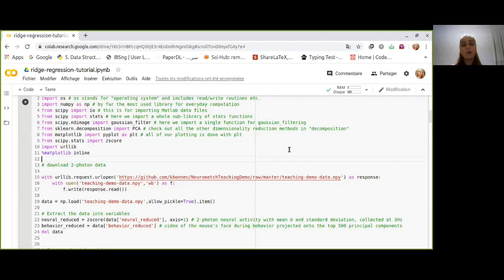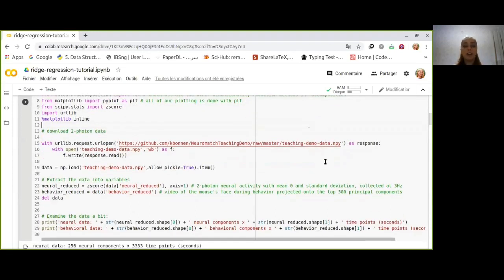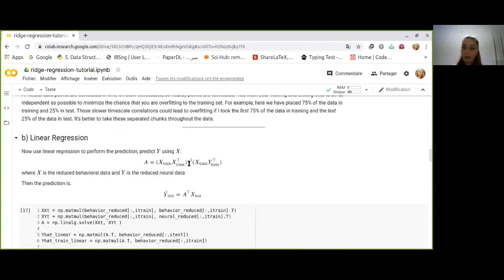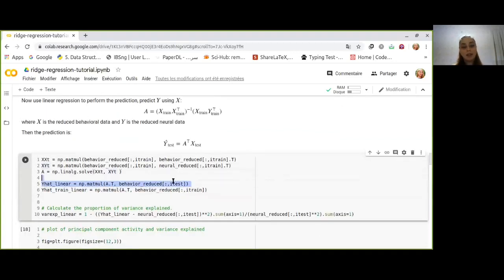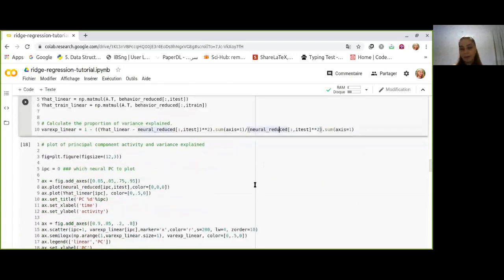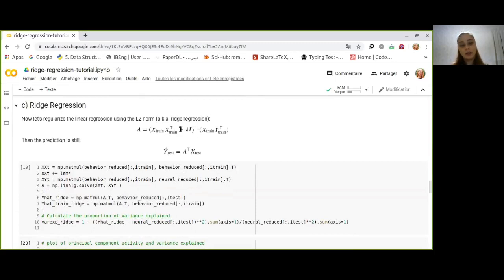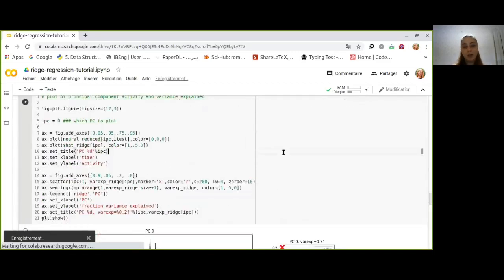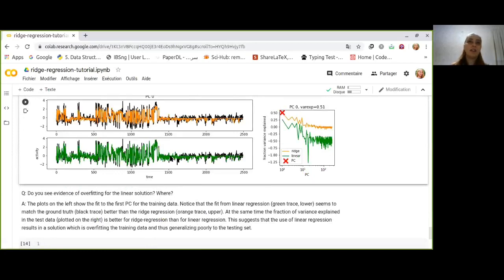Niloufar Shahdoust - Neuromatch Academy Application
Ridge regression on neural data.